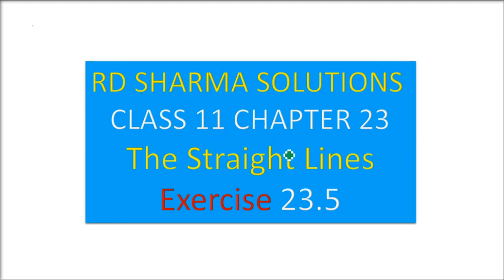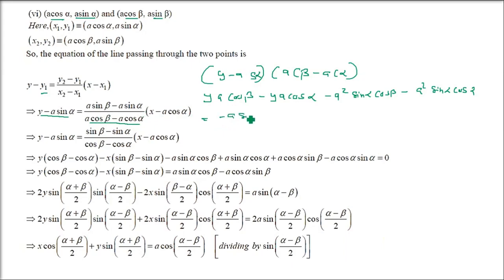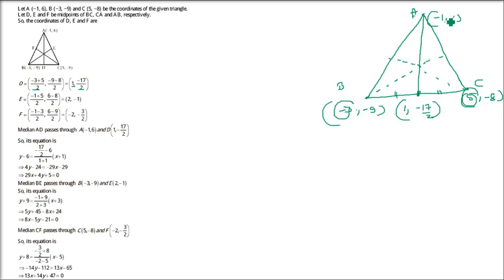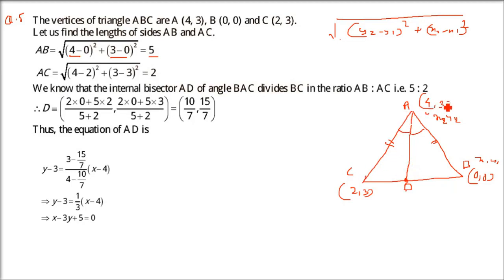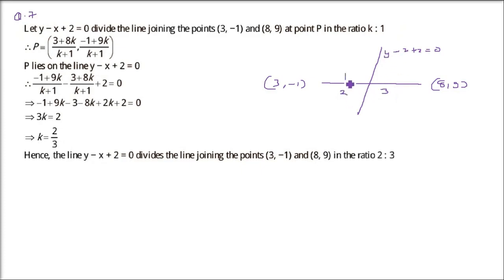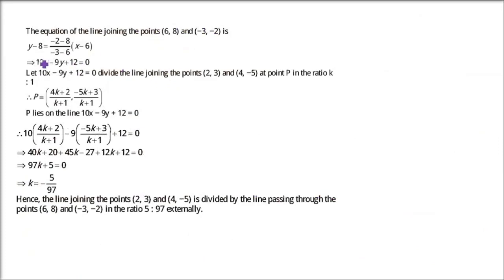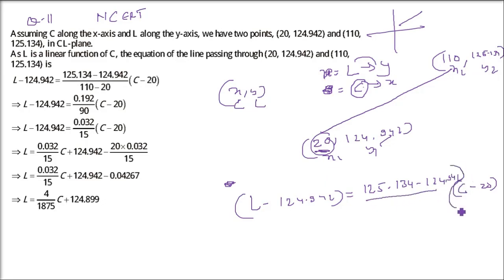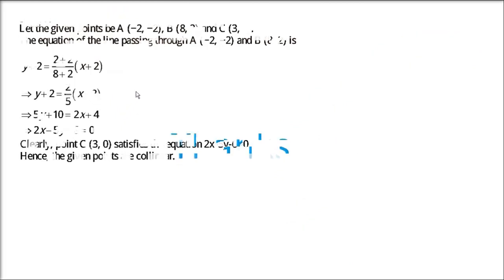RD SHARMA SOLUTIONS CLASS 11 CHAPTER 23 The Straight Lines Exercise 23.5 Complete